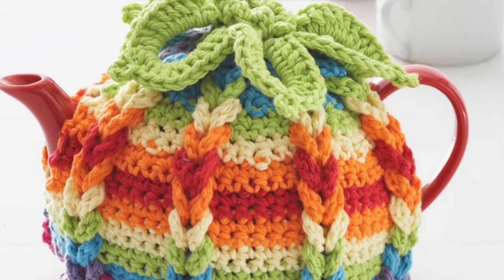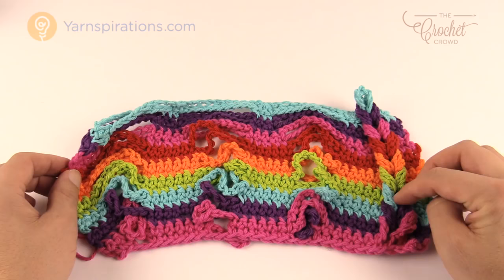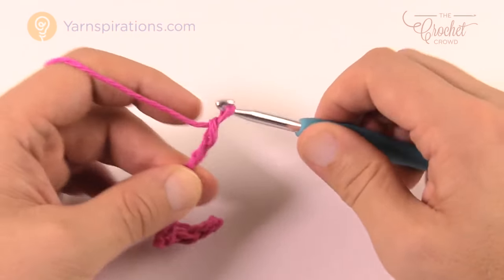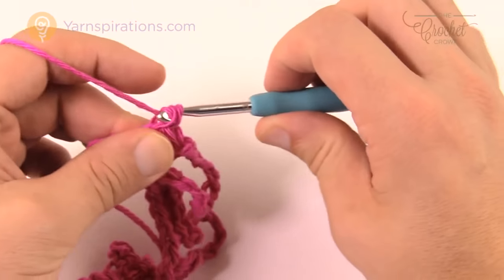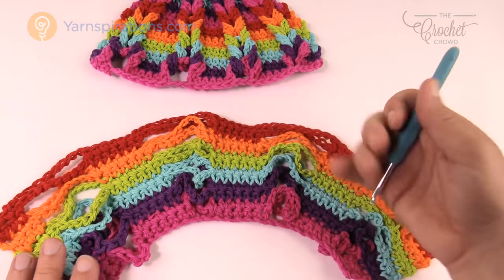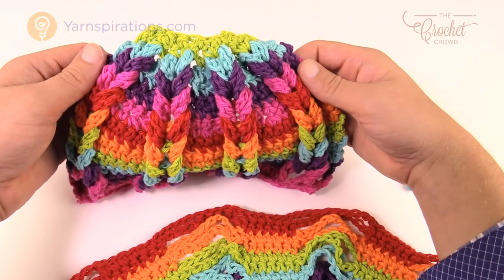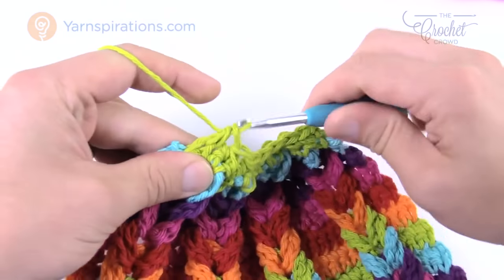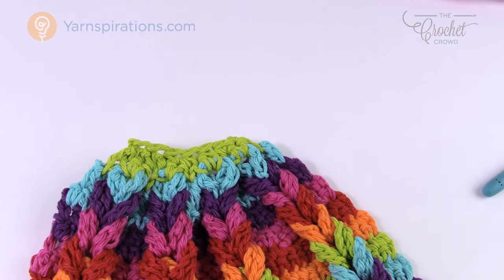Crochet A Tea Pot Cozy: Hot Hibiscus Tea Cozy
Bright, joyful rainbow tea cozy with a hibiscus flower embellishment for a fun and delightful cup of tea!